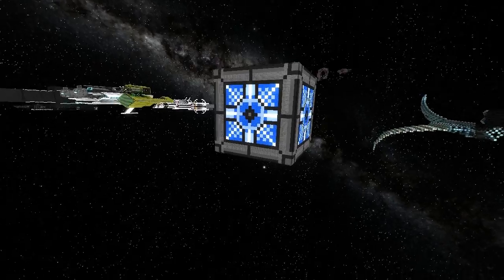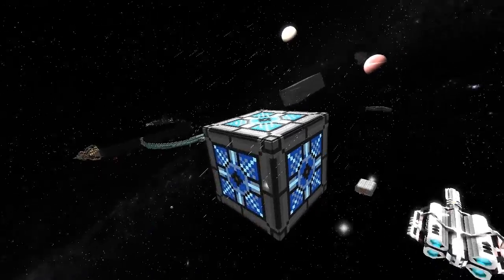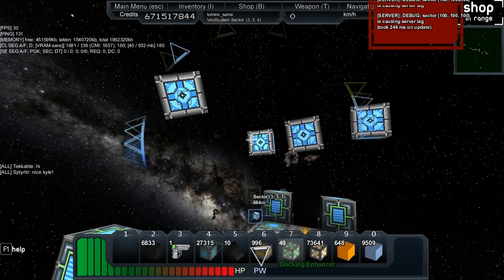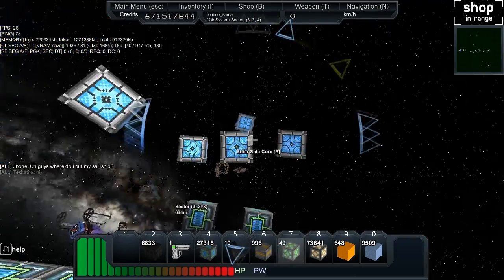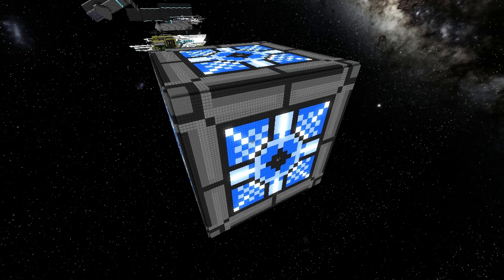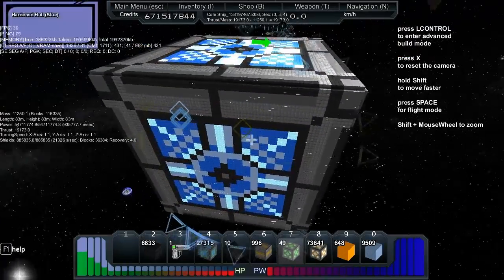Starmade Ep317: Core Ship by Zero_sen [Lineup Review]